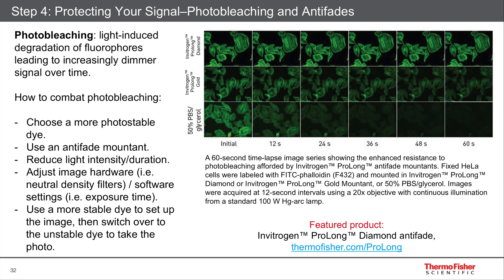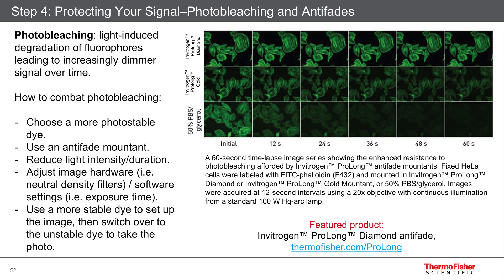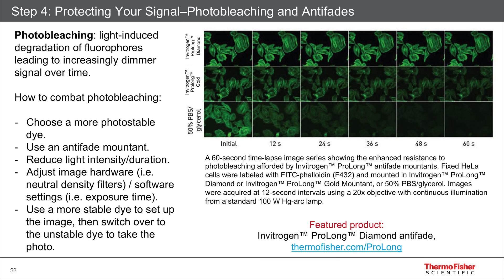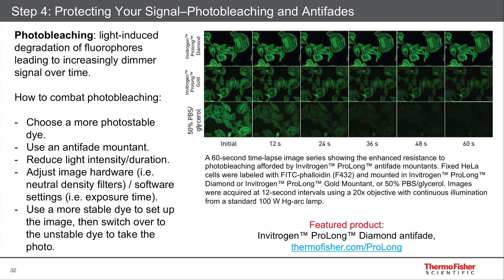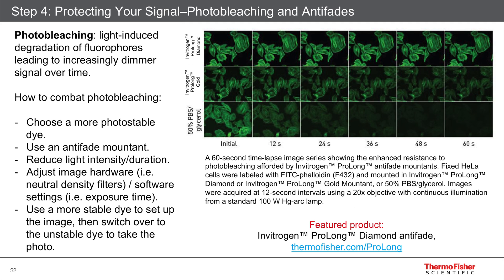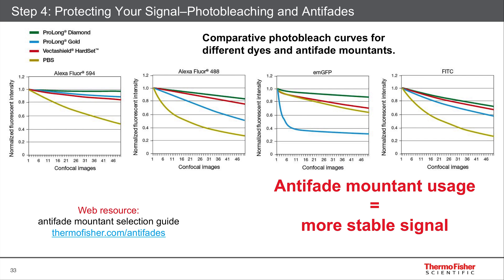4.2 Photobleaching and antifades–Fixed cell imaging: 5 steps for publication-quality images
What is photobleaching and how can you prevent it from destroying your sample? Options for antifades are discussed.